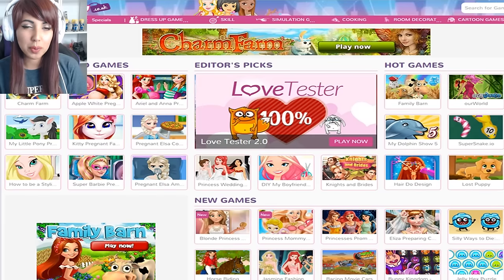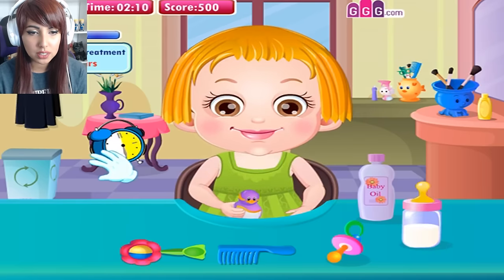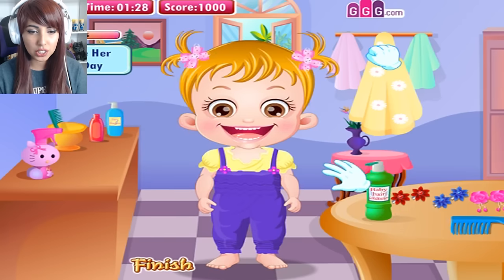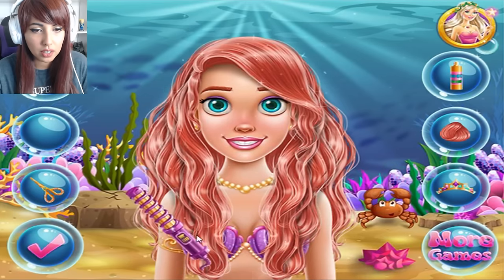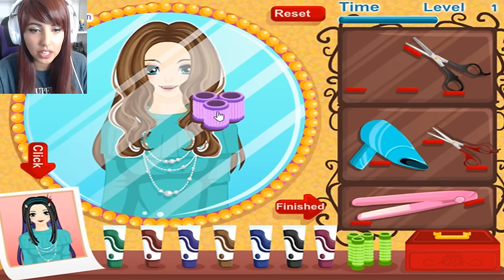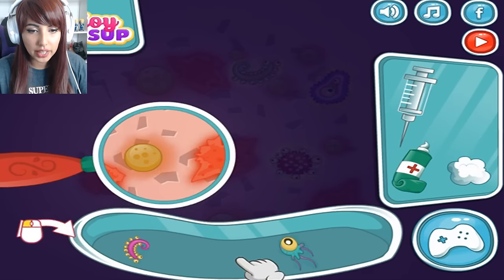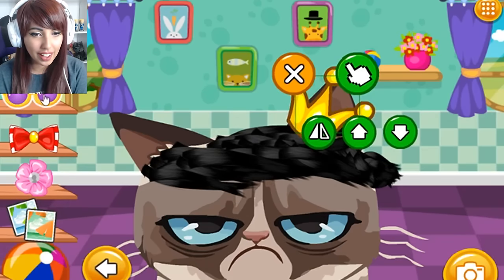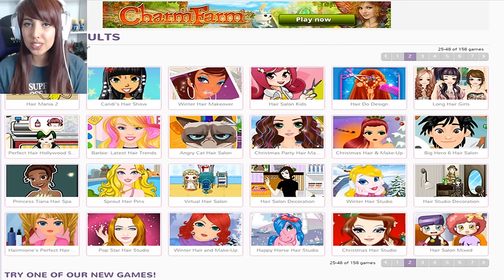AWFUL HAIR SALON GAMES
Hey guys and welcome to some more wacky and wonderful games on Girls Go Games. This site has so many hilarious games and I love playing them, aren't they strange?

I hope you enjoy watching me in Yammy's Ratchet Hair Salon.